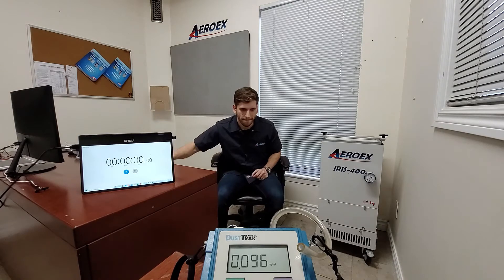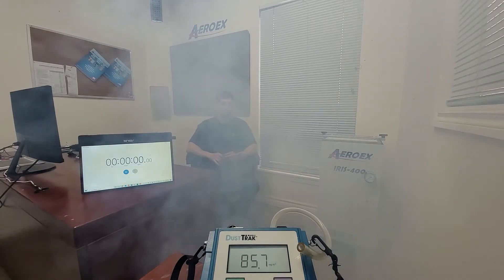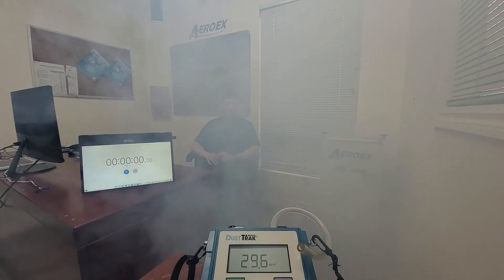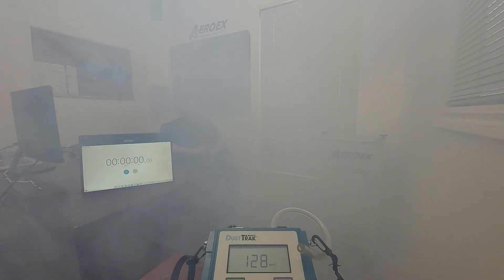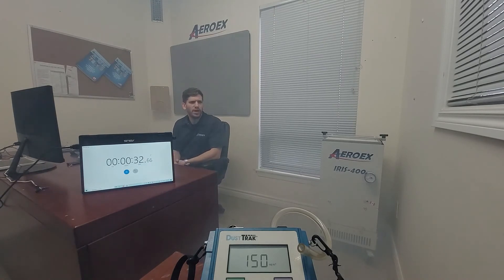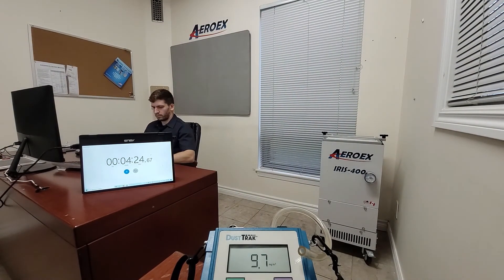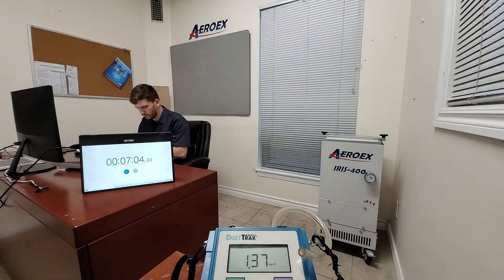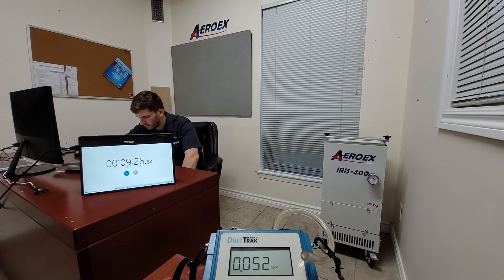Office Test - IRIS-400 Medical Grade Air Filtration System VS. Oil Smoke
An experiment showcasing Aeroex's IRIS-400 Medical Grade Air Filtration unit in an enclosed setting with no ventilation available. The enclose we used to test the unit is roughly 800 cubic ft.